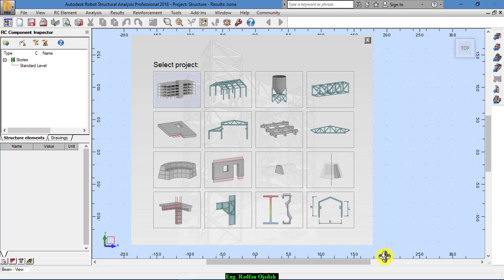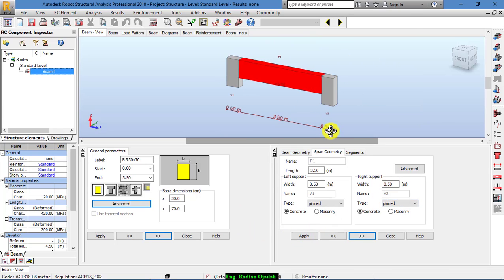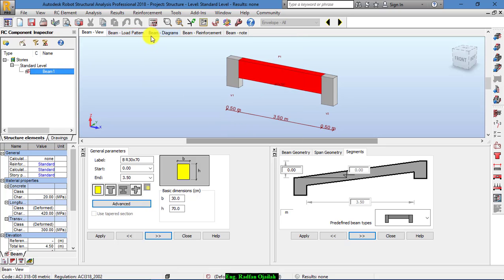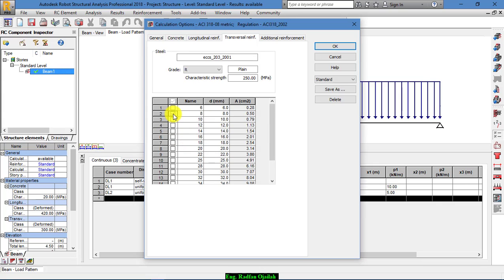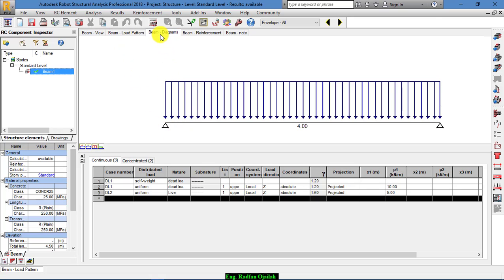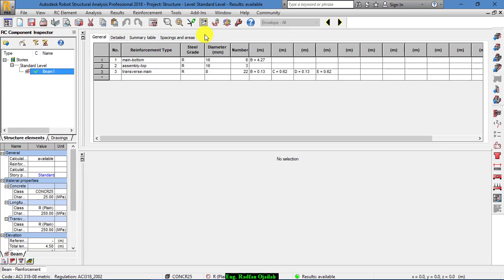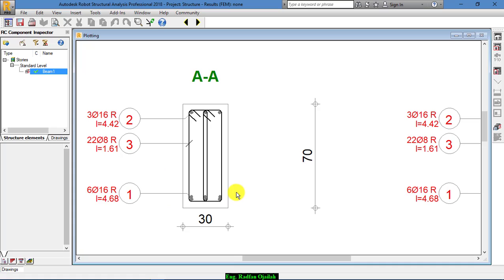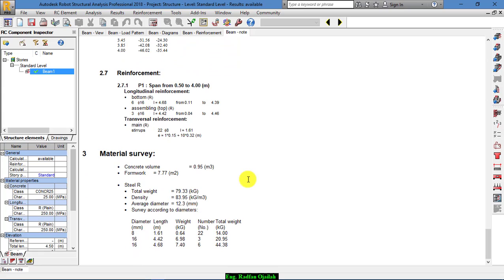LESSON#11: DESIGNING A SINGLE RC BEAM IN AUTODESK ROBOT STRUCTURAL ANALYSIS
This lesson illustrates the process of Designing an RC beam in autodesk robot structural analysis. Results are shown as drawings.